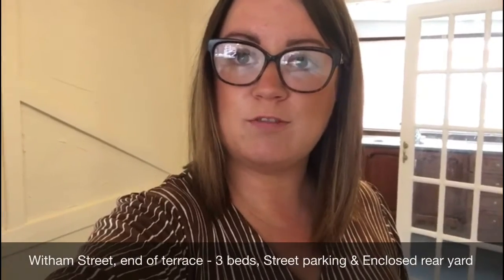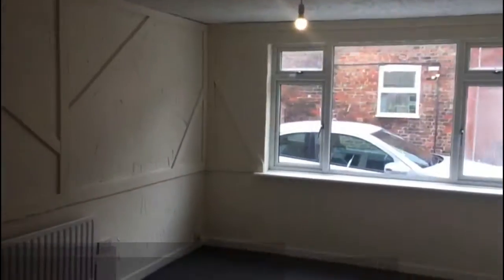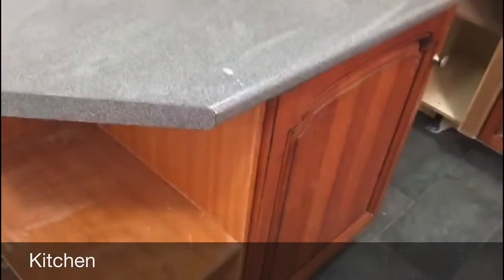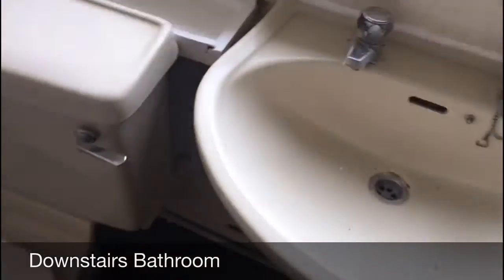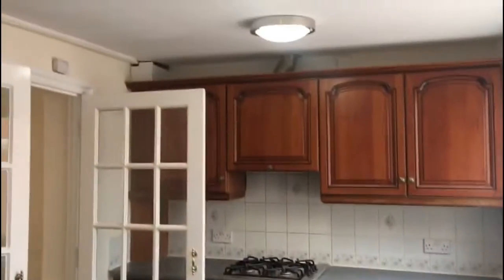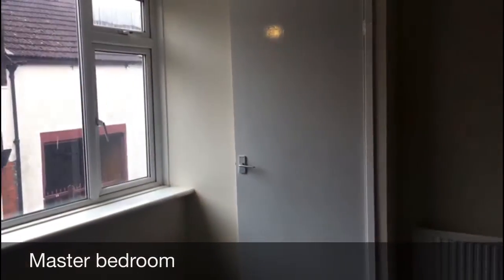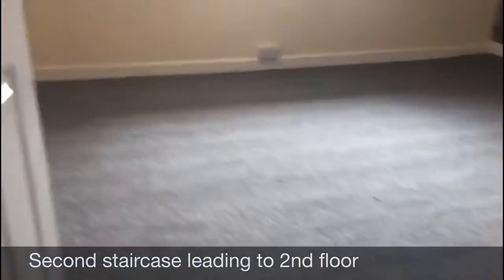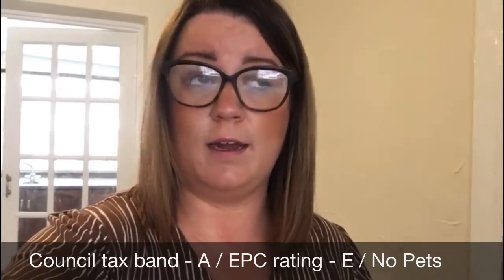To LET Witham Street